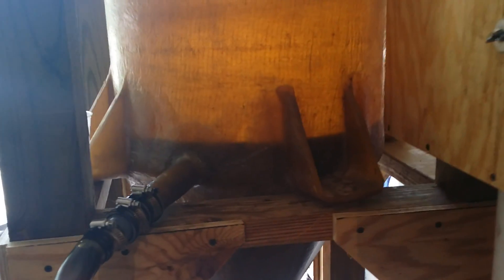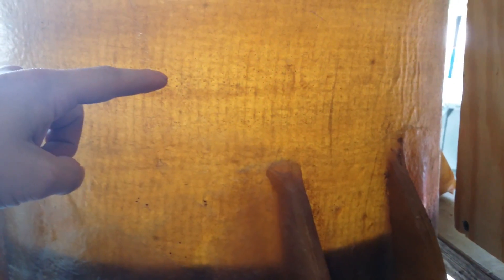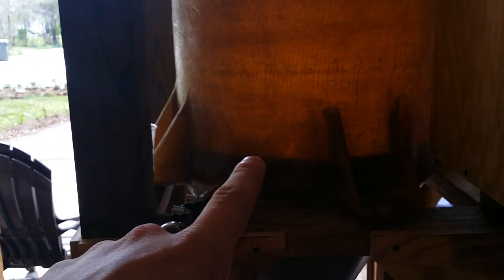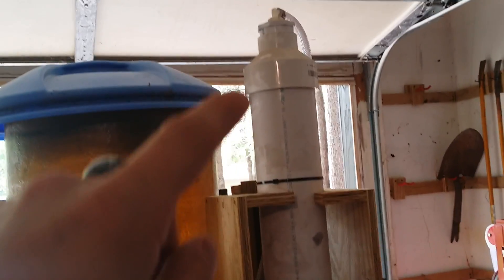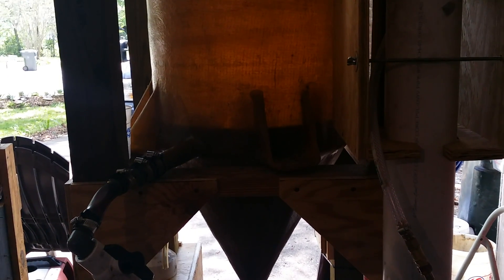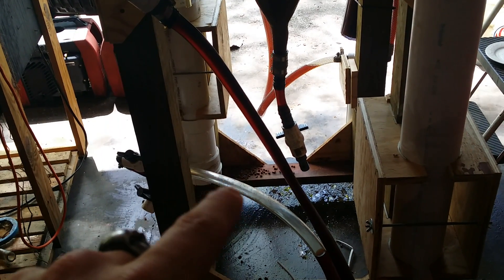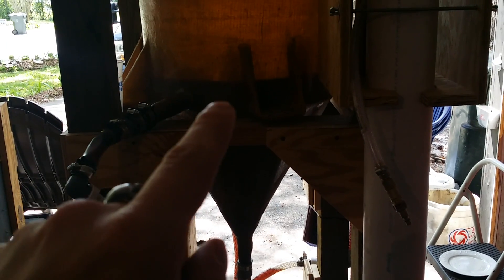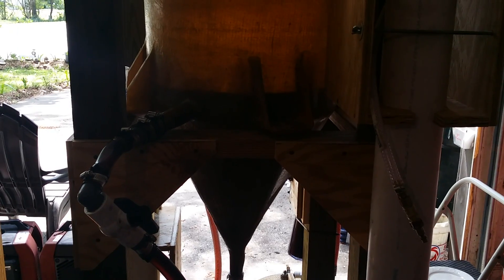BIODIESEL UPDATE ON FLOWRATE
Update on flowrate and possible future plans  to upgrade the system